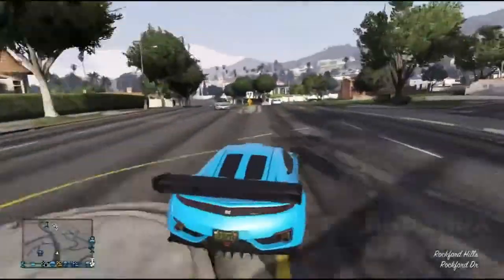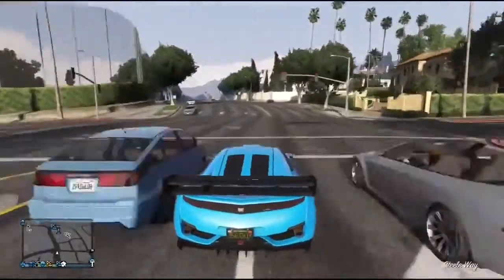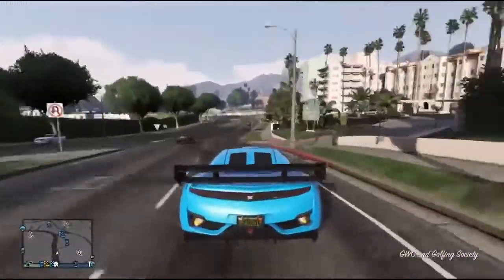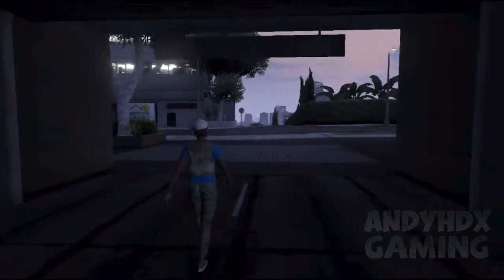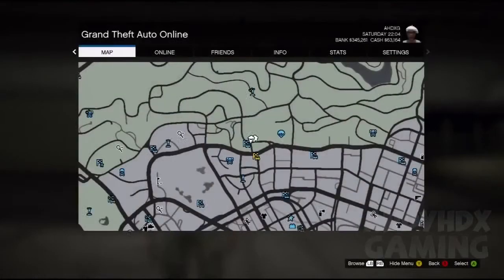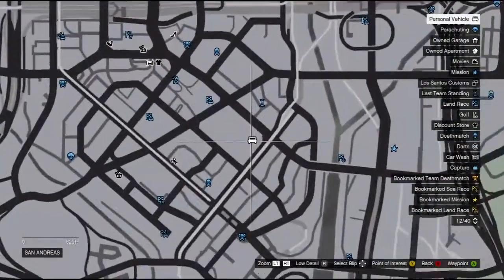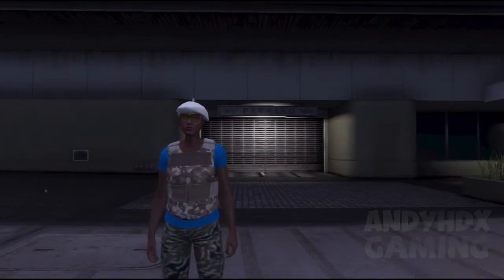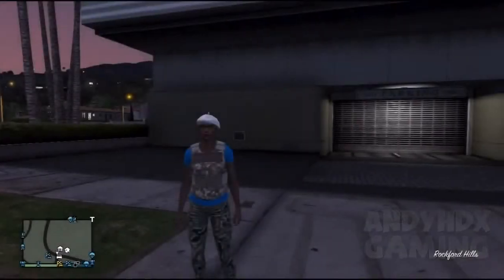GTA 5 Glitches Impounded Car Glitch Retrieve Impounded Cars On GTA 5 Online ! GTA V Glitches